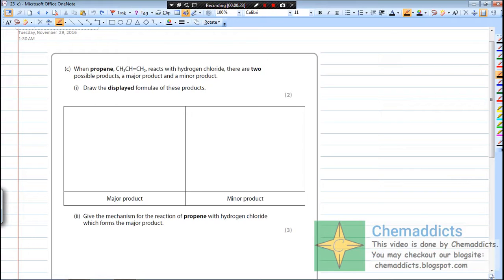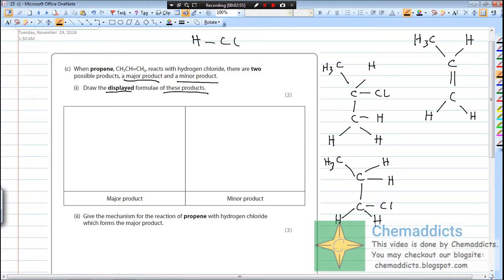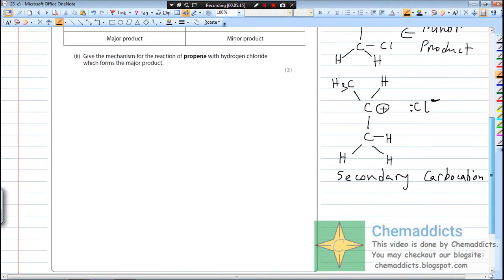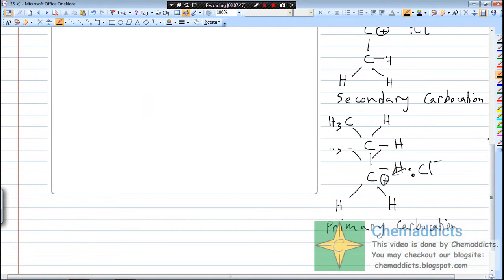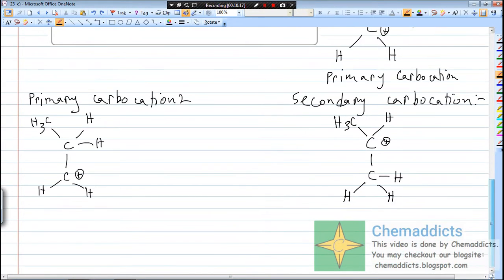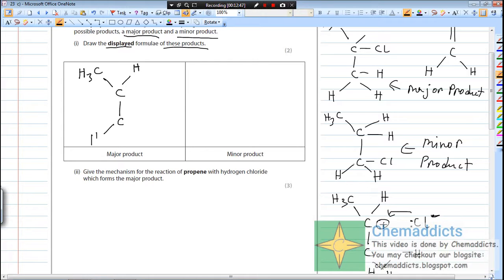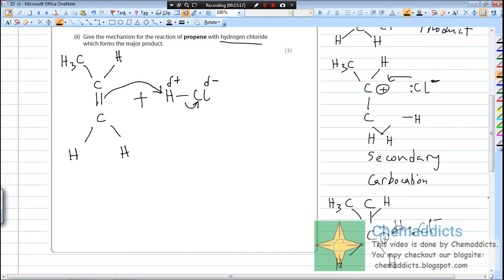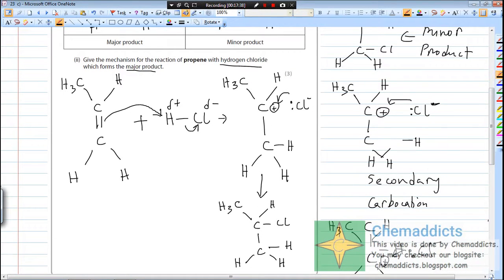Edexcel AS Chemistry Unit 1 Question Paper May 2015 question 23(c) Solution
Today our topic is about Reaction of HCl with Propene.
We'll have a look to the mechanism of this reaction and discuss some of the important points regarding this topic..

Summary of this video tutorial:

1) Mechanism of the reaction
2) How and Why MAJOR and MINOR Products formed in this reaction?
3) Which one would be the Major Product and which one would be the Minor Product?
4) Some of the important facts regarding this problem..